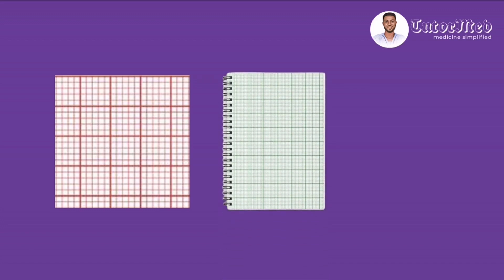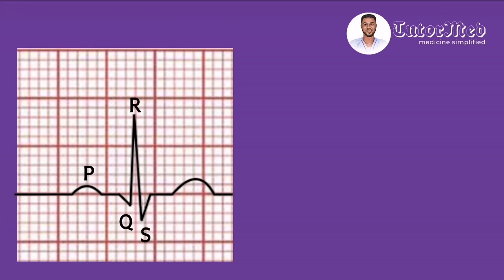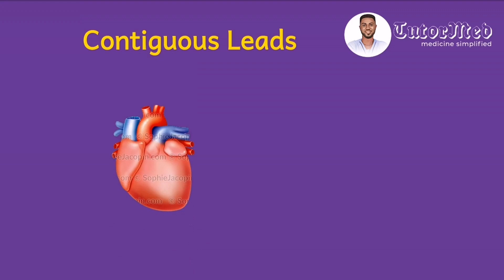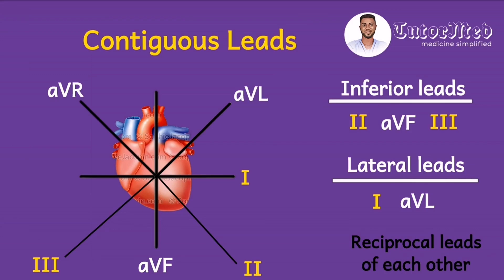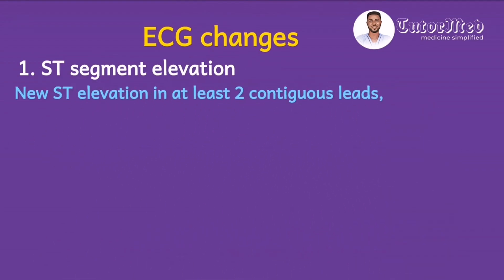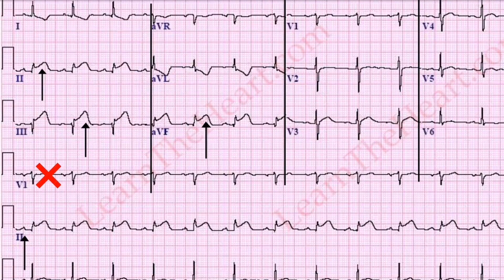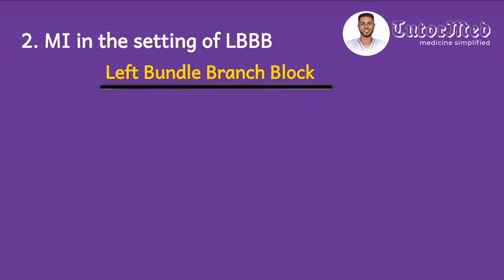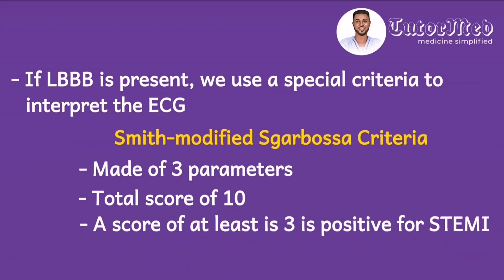ECG changes of ST elevation MI - TutorMed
Hi there! This is a video which details the ECG changes of ST elevation myocardial infarction. How to identify myocardial infarction on the electrocardiogram in a simple way? Cheers and welcome to simplicity!!!

1:00 - Brief introduction to the ECG
5:02 - The concept of contiguous leads
10:00 - ECG criteria for STEMI
11:40 - Sample STEMI ECG
14:22 - STEMI in the setting of left bundle branch block